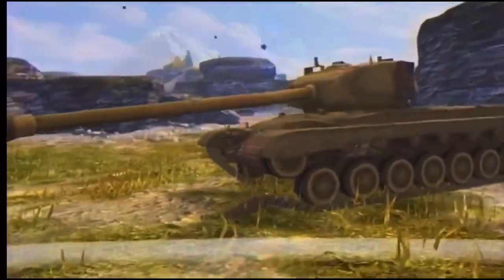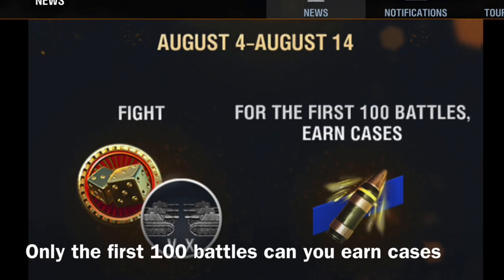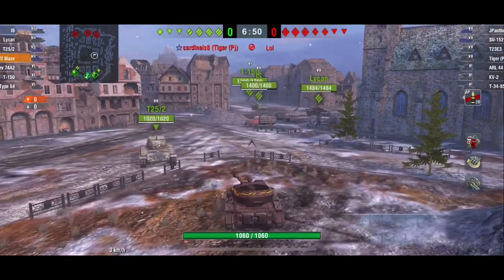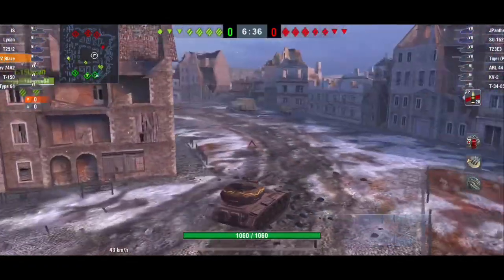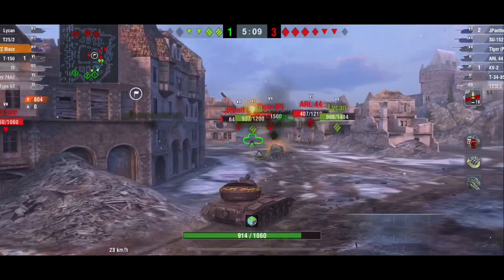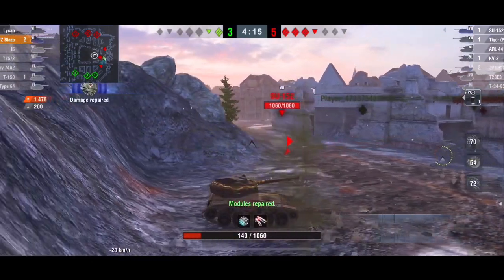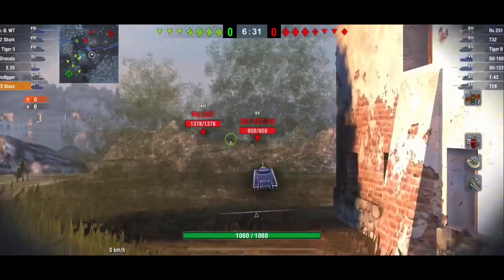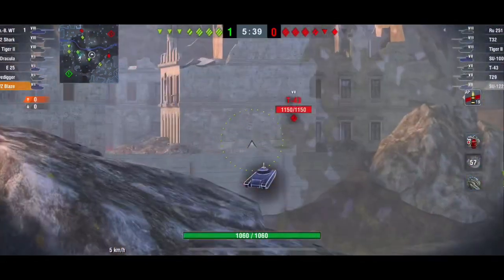HEAT AND STEEL EVENT Explained WZ BLAZE Review WOT BLITZ